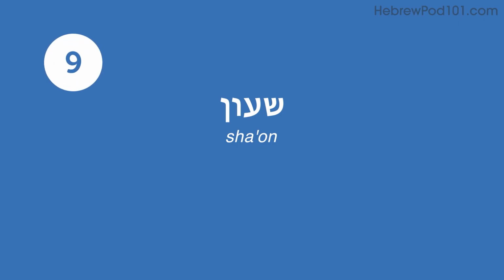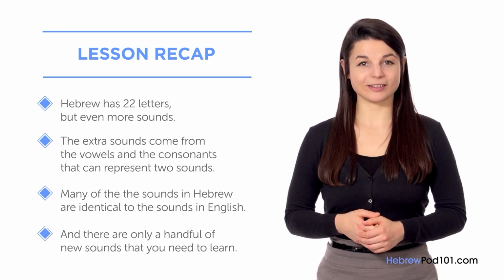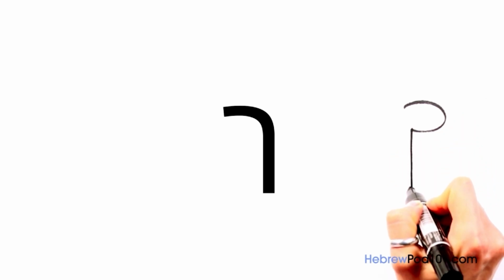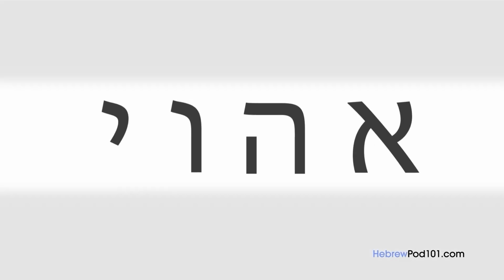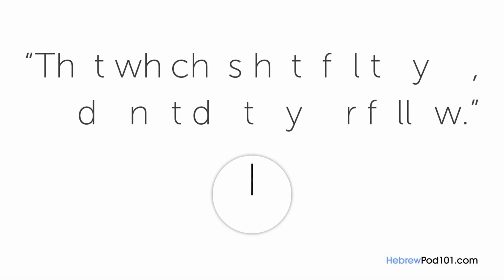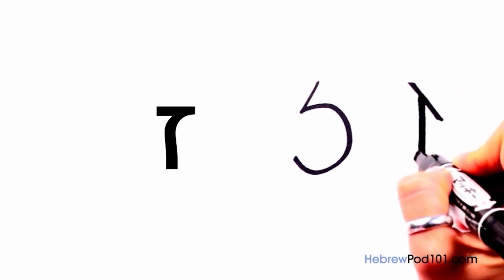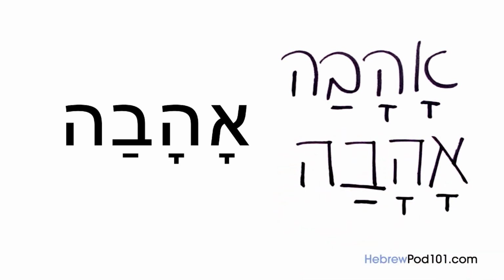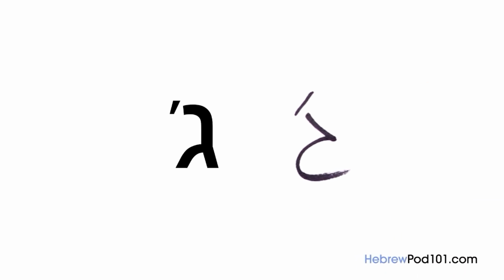Learn Hebrew: 45 Beginner Hebrew Videos You Must Watch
← How good is your Hebrew? Click here to test your Hebrew and find out.
First you complete the assessment test. When completed you will be given a score and a personalized learning path to improve your Hebrew.

Step 3: Start learning Hebrew the fast, fun and easy way!

This video is for you because we will help you improving your Hebrew skills!

You've decided to start learning Hebrew, so let's get you speaking like a Hebrew native speaker! In this video, you'll discover our most popular lessons ever. If you want to start learning Hebrew, this video is made for you. Our host express themselves in simple Hebrew, with subtitles. This video will challenge different set of skills such as listening or reading, and help you progress in your Hebrew study.